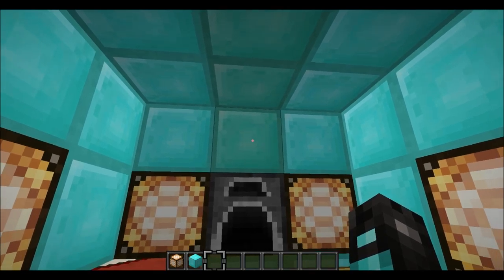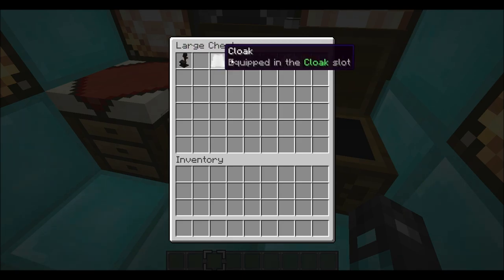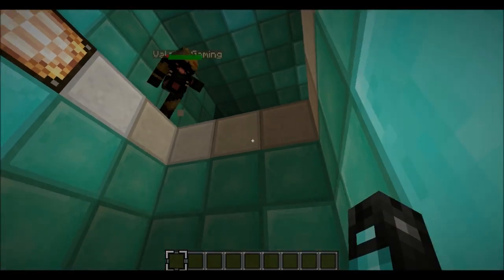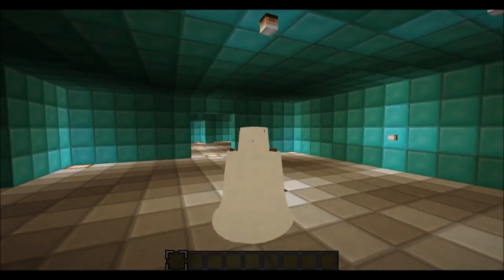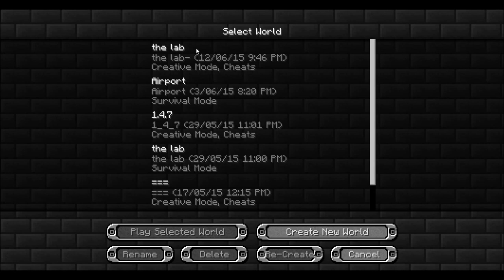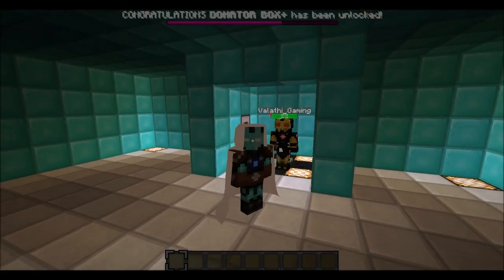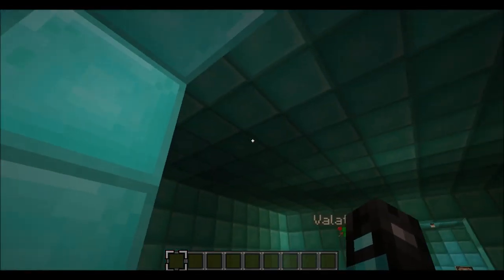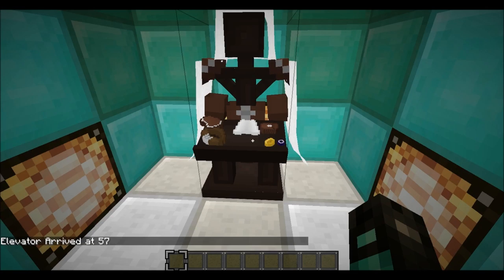Minecraft mod showcase travelles gear mod